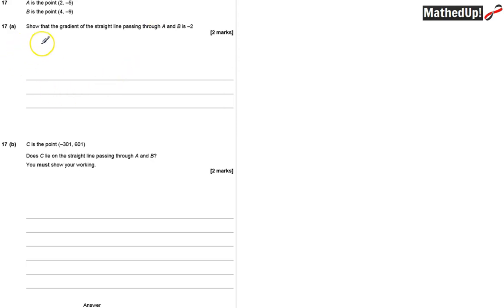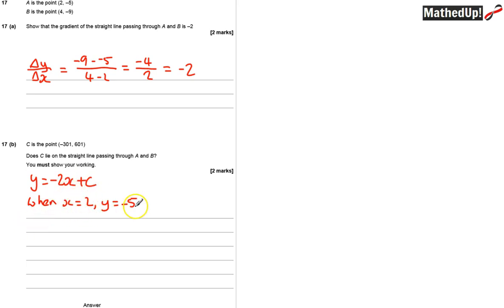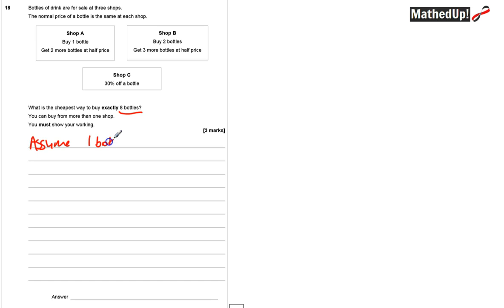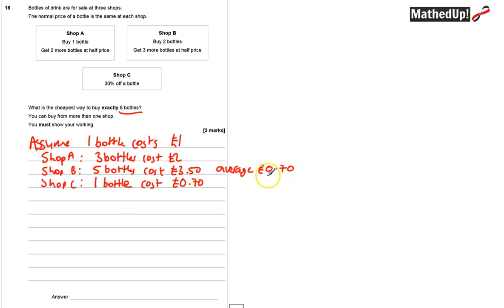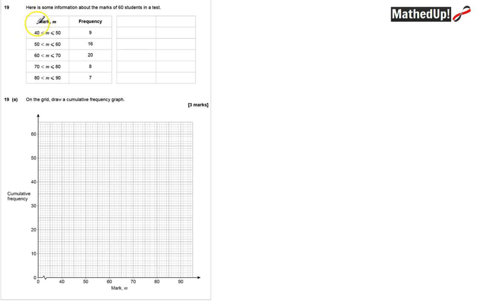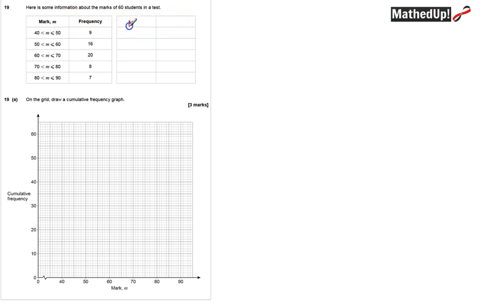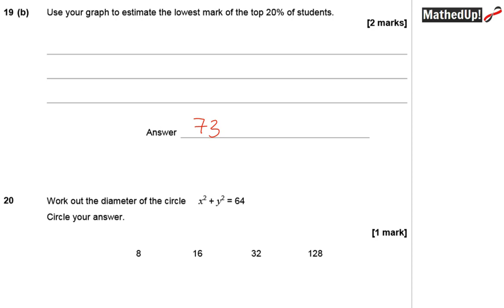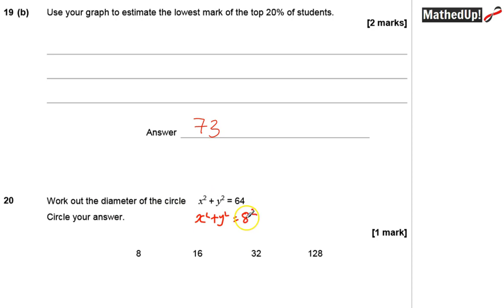AQA June 2017 GCSE P1 part 4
Q17 - Q20